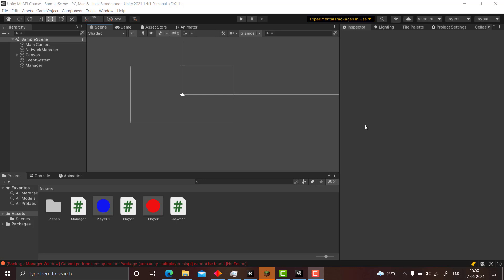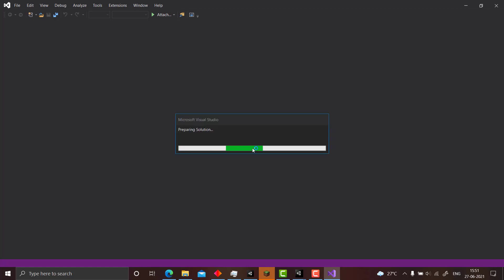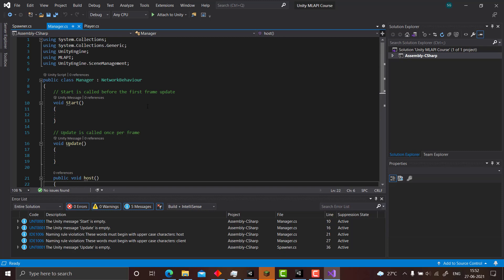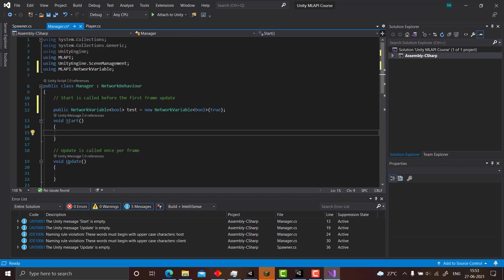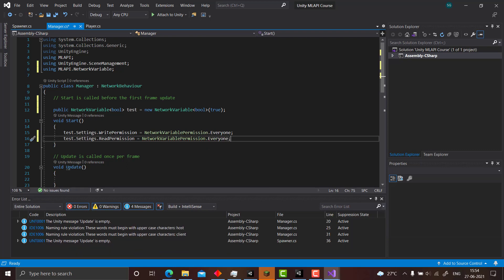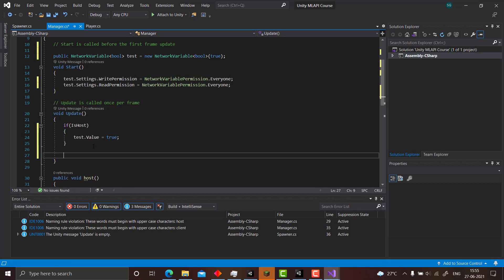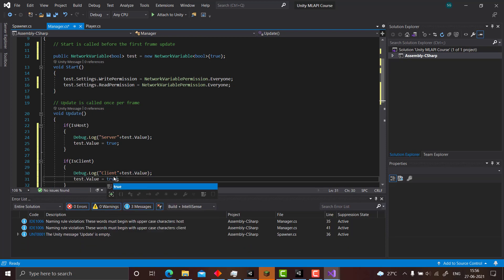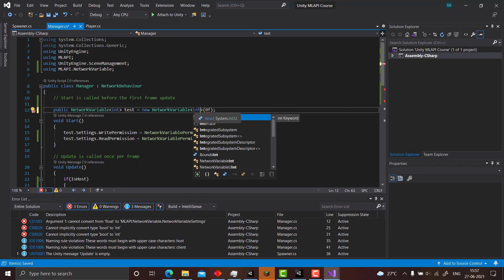Unity MLAPI Course - Network Variables | Sync Variables | Sync States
If you have any doubts or comments on what to make next , leave them in the comments section .